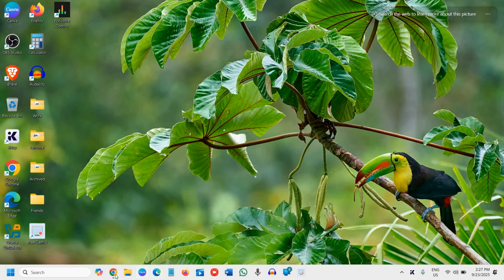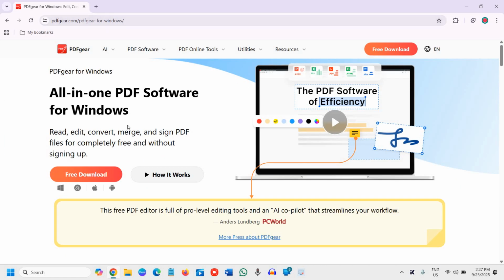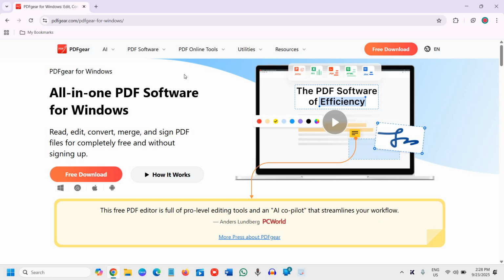Best PDF Editor for Windows 11 (24H2 & 25H2)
Looking for the ultimate PDF editor for Windows 11 (24H2 & 25H2 updates)? This video reveals the best free and paid PDF editing tools that make working with PDFs faster, smarter, and more professional. Whether you need to edit, merge, compress, annotate, or secure PDFs, these tools are optimized for Windows 11 Home, Pro, and Enterprise editions.

✅ Key Takeaways:

Best PDF editors for Windows 11 24H2 & 25H2

Top free & premium software for editing, converting, and signing PDFs

Easy tools to add/remove text, images, and watermarks

Save time with batch editing, OCR scanning, and PDF to Word/Excel conversion

Works seamlessly on HP, Dell, Lenovo, Asus, Acer, MSI, Razer, Microsoft Surface, Samsung, and LG laptops/PCs

👉 Whether you’re a student, office professional, or freelancer, this guide will help you pick the right PDF editor for Windows 11 that saves money and boosts productivity.